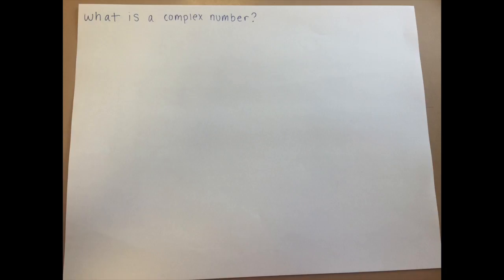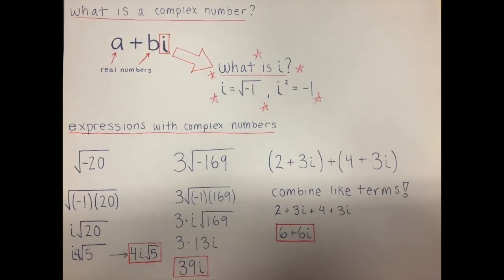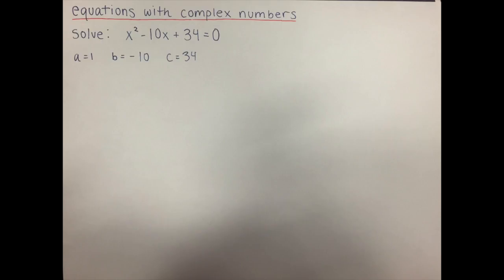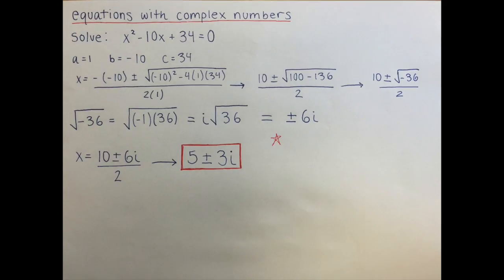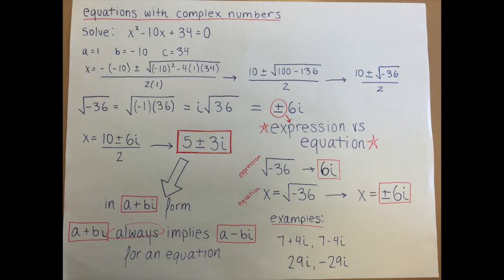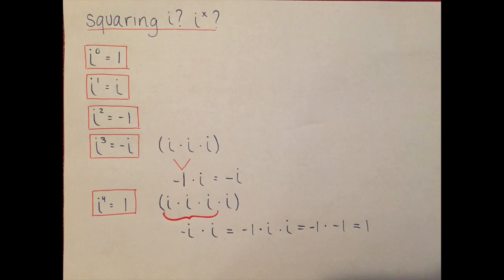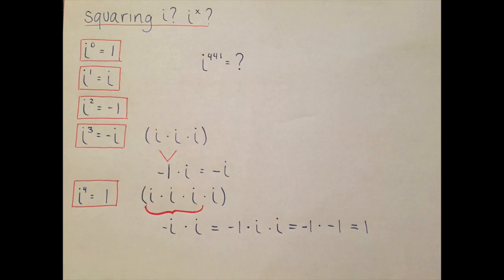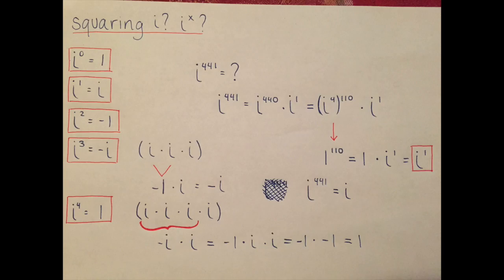complex numbers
This video is about complex numbers!!! by mariana tahiri and natasha kaluzynski